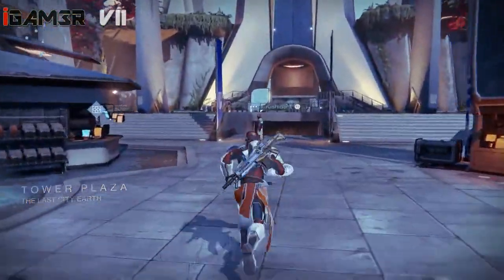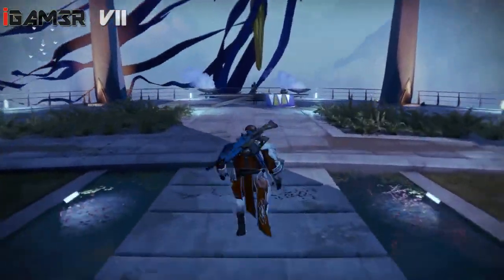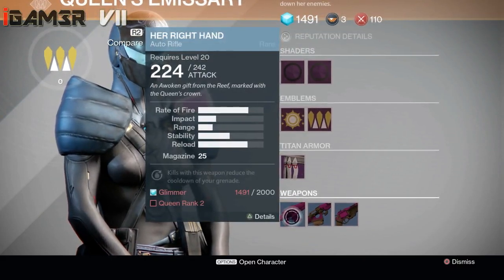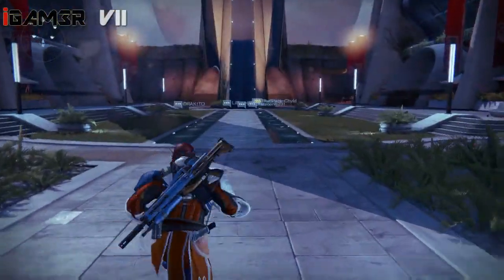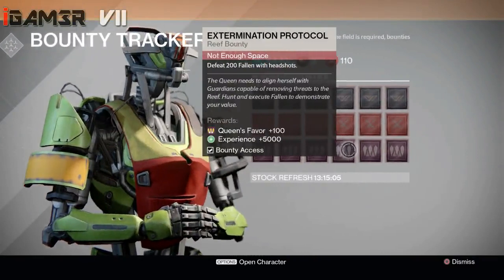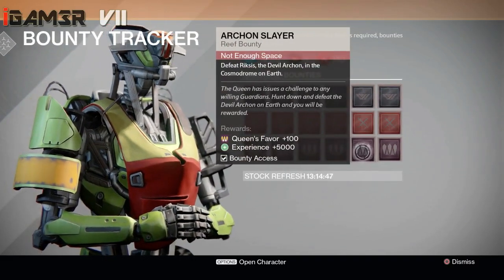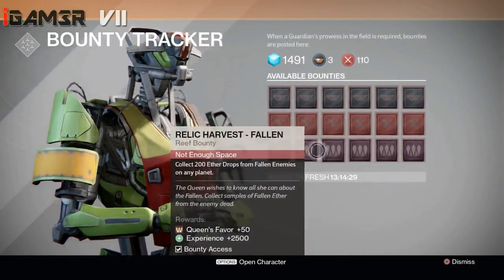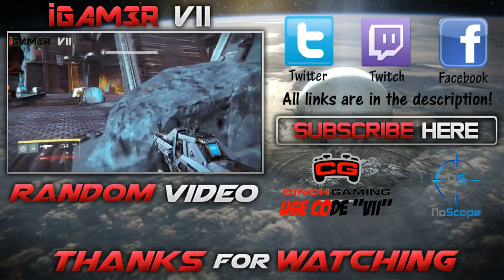Destiny Guide - The Queen's Wrath Vendor Location & Gaining Repuation FAST!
Destiny How to Rank Up Queen's Wrath Reputation FAST and Destiny how to find The Queen's Wrath Vendor. Hey guys in this video I show you the location of the Queens Wrath (Queen's Emissary) location as well as how to gain her reputation quickly by using the best bounties.

-NoScope Glasses: Buy a pair and you'll be able to game for longer periods of time!

"Destiny Queen's Emissary Rank"
"Destiny Queen's Emissary Bounties"
"Destiny Queen's Wrath Reputation Quickly"
"Destiny How to Get Queen's Wrath Reputation Quickly"
"Destiny Queen's Favor"